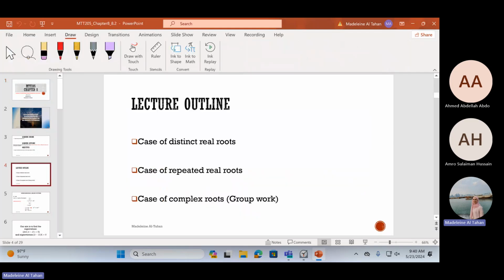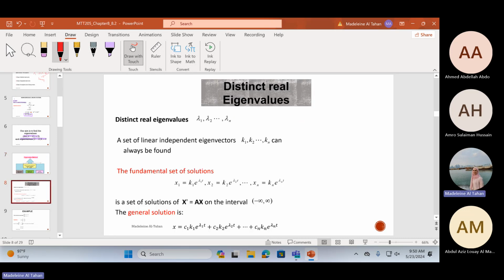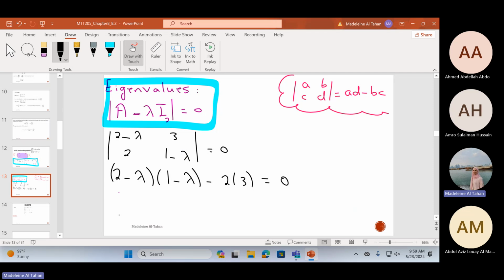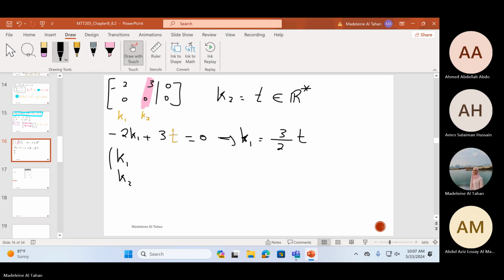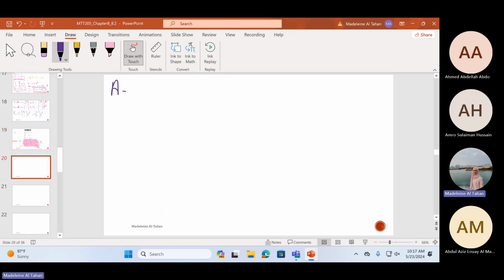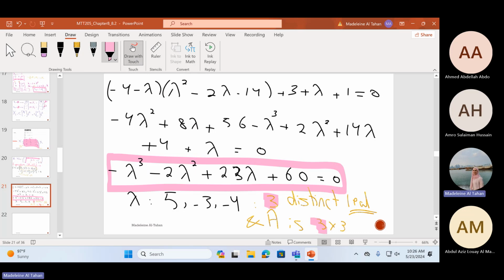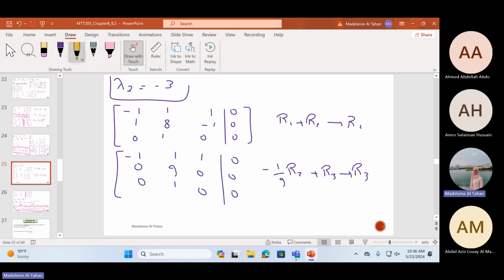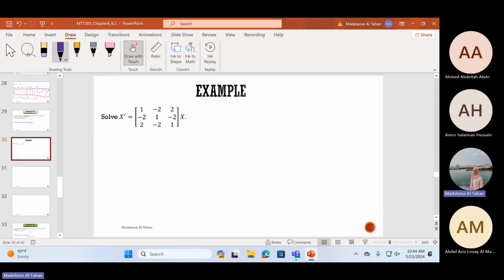DIFFERENTIAL EQUATION CHAPTER 8 VIDEO 2 WITH DR.MADELEINE PDF LINKS IN THE DESCRIPTION